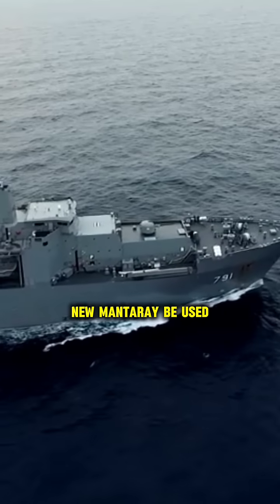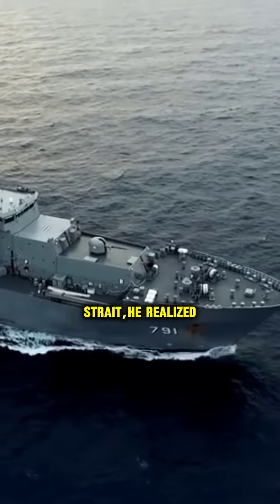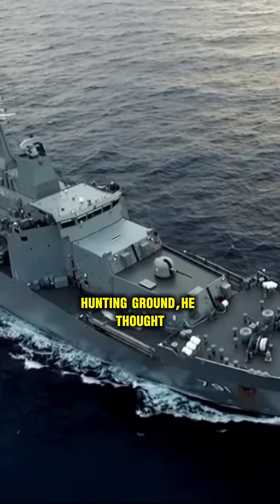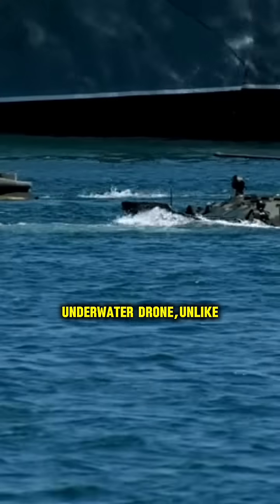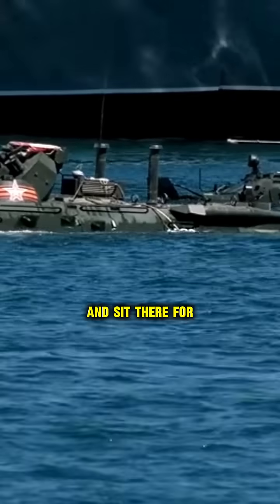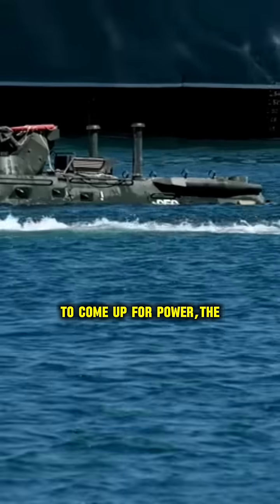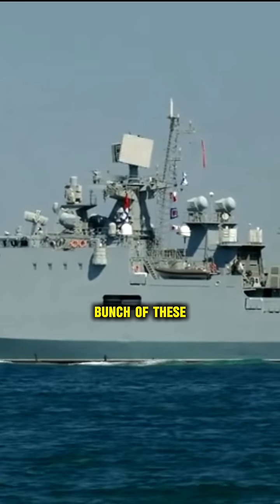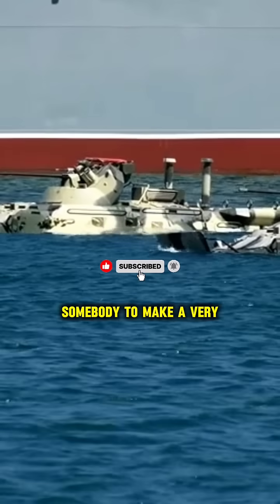It’s Hiding Beneath the Taiwan Strait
Video Description:
Deep beneath the Taiwan Strait, something extraordinary is waiting. The U.S. Navy’s new Manta Ray underwater drone can glide to the ocean floor, recharge from seawater, and stay hidden for months. A silent guardian — or a warning from the deep? Watch till the end to see how this game-changing technology is redefining naval power. 🌊⚙️